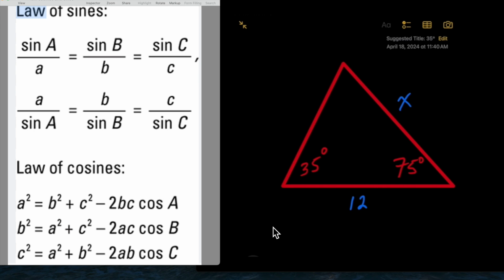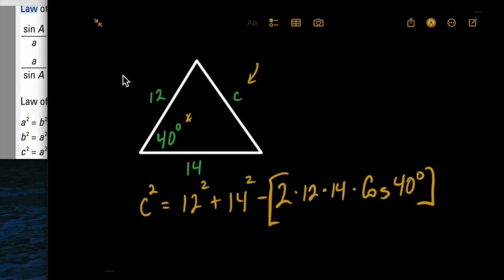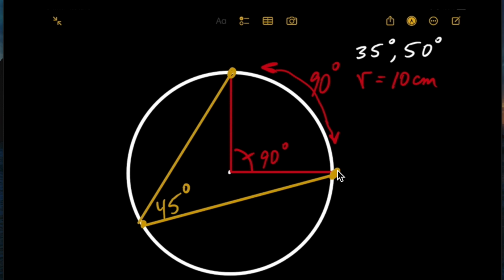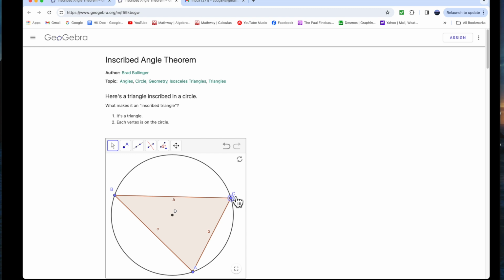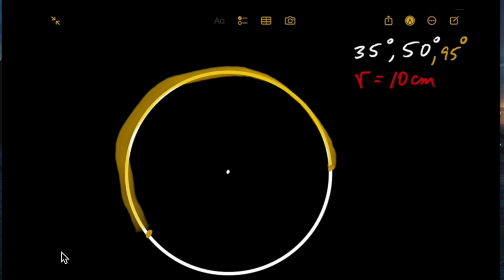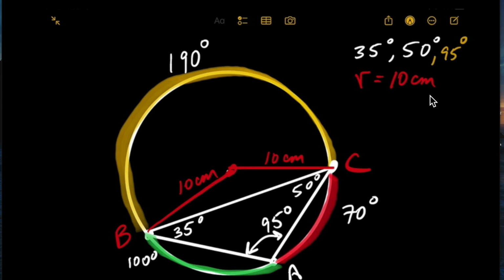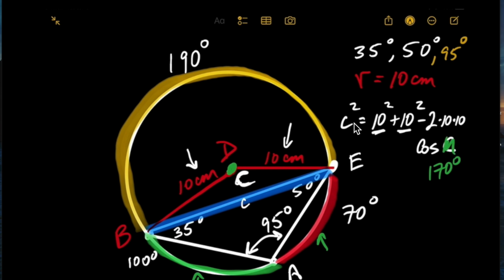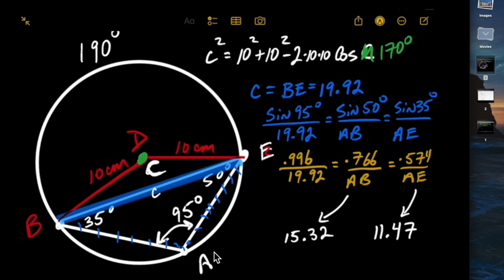Using Law of Cosines to find the lengths of a triangle inscribed into a circle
This video emphasizes how to draw the initial circle using arc lengths to determine if the center of the circle is within the triangle or not...